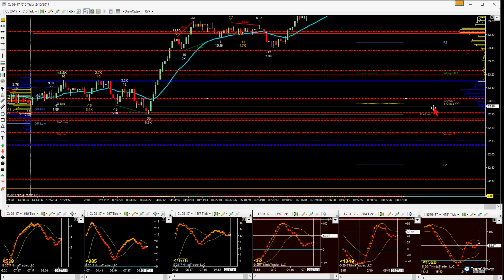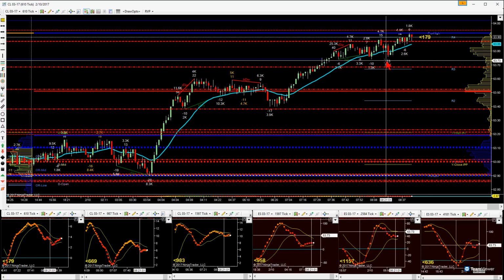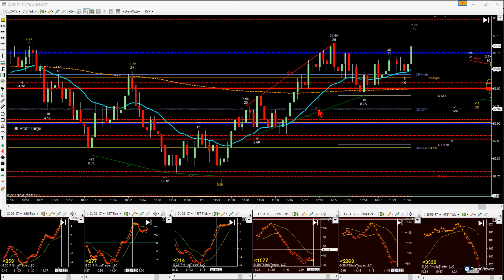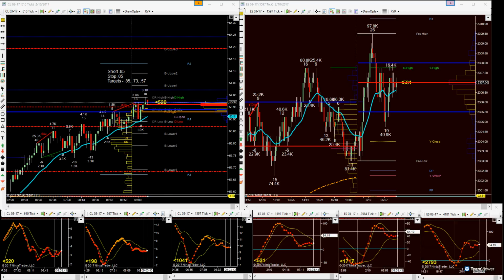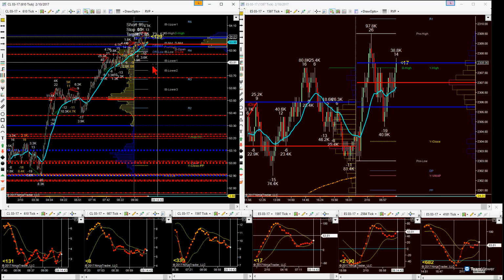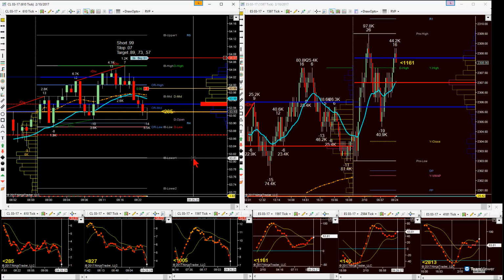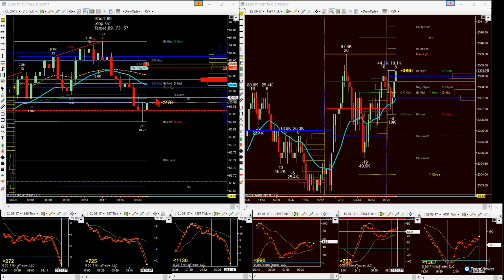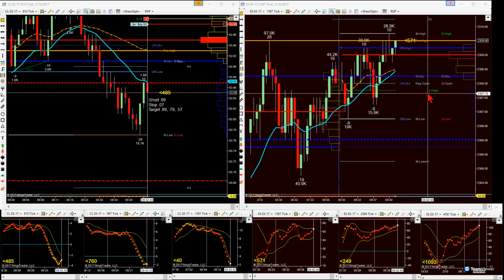Trading Session - 2-10-17 - $CL_F $ES_F